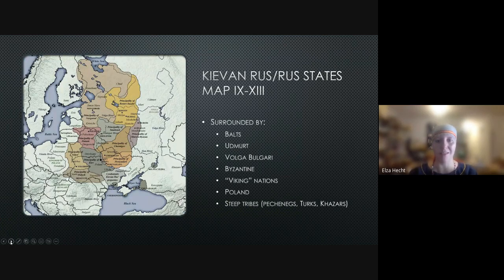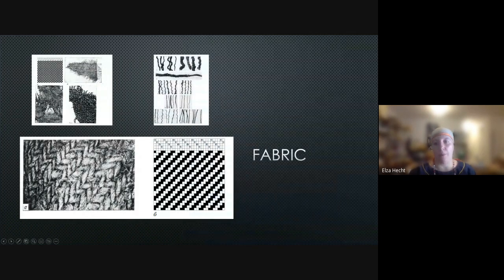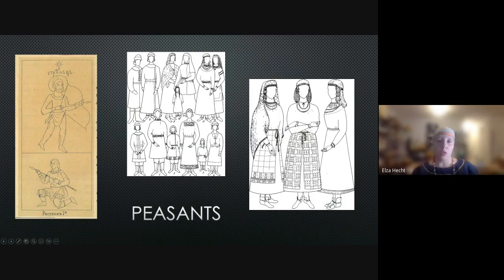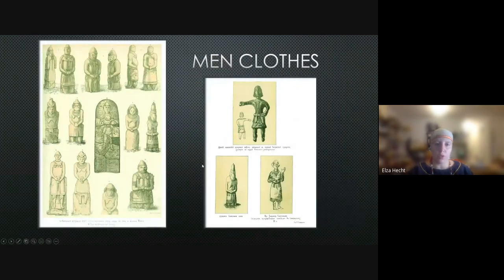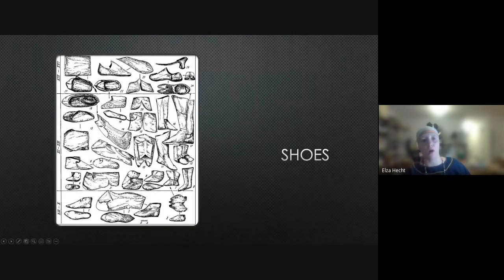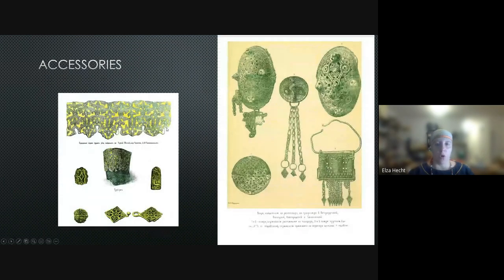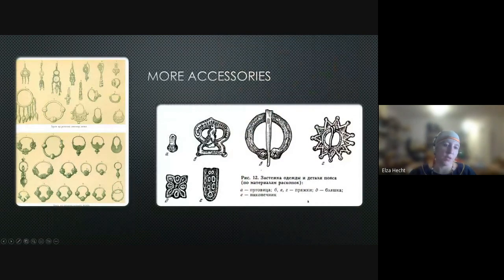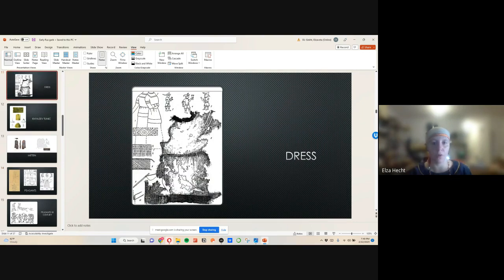Early Rus Garb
Class for Ponte Alto A&S night 2023